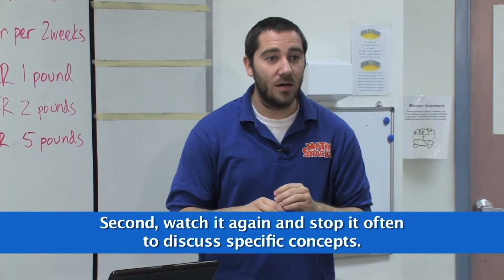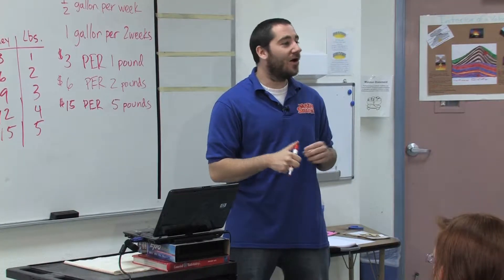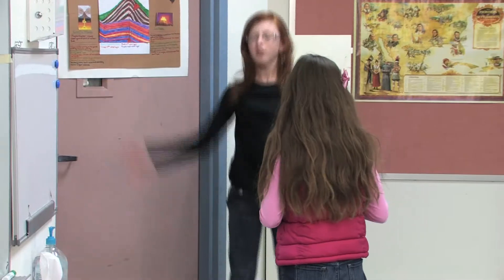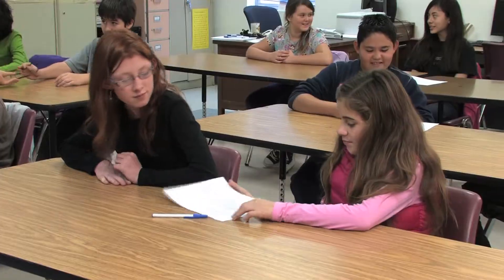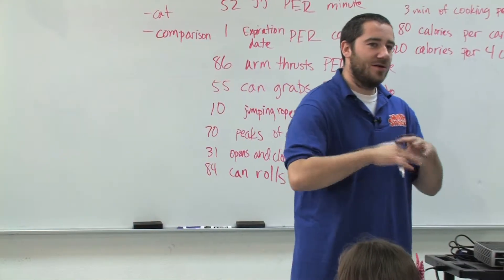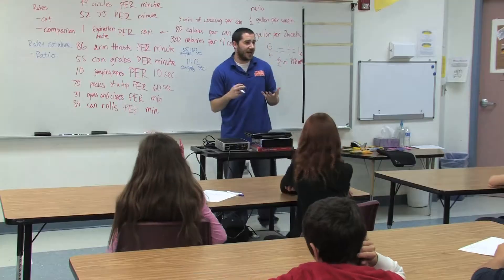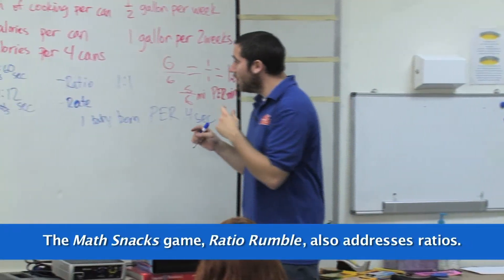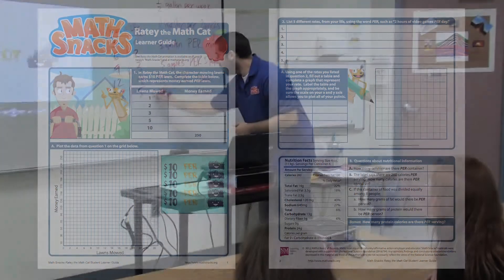Math Snacks - Teaching With Ratey The Math Cat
Follow exemplary teacher Milos Savic as he uses the game "Ratey the Math Cat" with his class. He shares some of the strategies he uses for engaging the class in discussion, mechanics for how to use the game, and fun complementary learning activities. Math Snacks games are developed by NMSU's Learning Games Lab, with funding from the National Science Foundation.

Meet the Math Snacks Team! at GlassLab Games